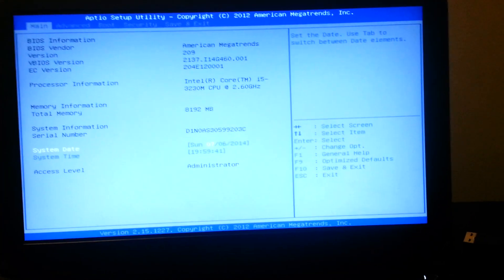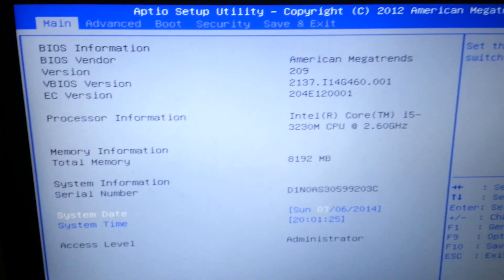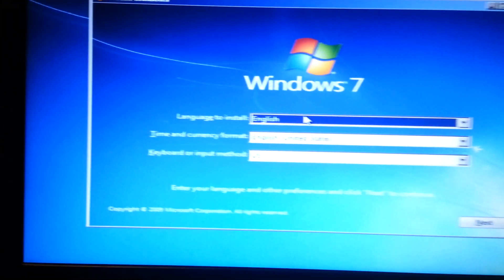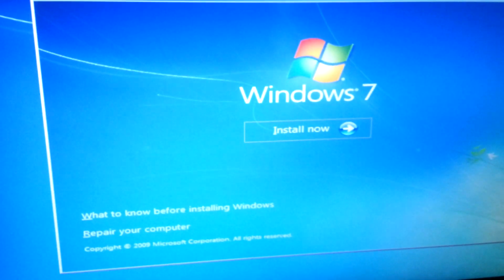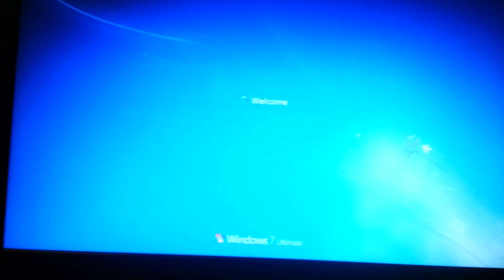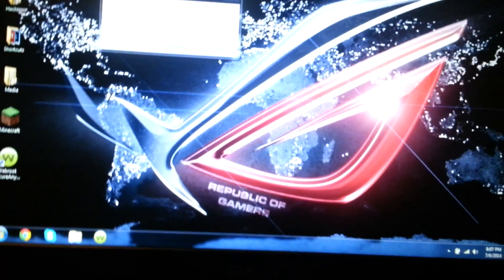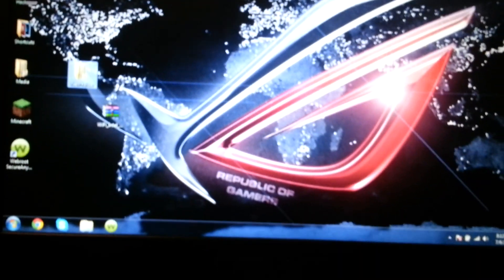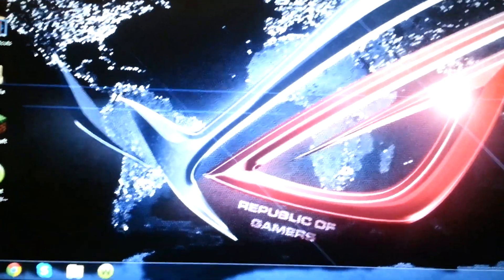How to install Windows 7 on Asus G46VW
*I take no responsibility for what you do to your own computer and any damages you make to your computer*
Directions before installing Windows 7:
You must disable Fast boot and Secure boot within the BIOS. You must also enable Launch CSM in the BIOS. [In order to get into the BIOS you must have your computer off to start with. As soon as you press the power button you have to spam both Delete button at the same time until you get into BIOS]

As you install Windows 7 it will Error you out saying that the partition is not GPT valid or something along those lines. You need to restart the installer but before you press Install now you want to go ahead and press or Shift+F10 and then the CMD will open up from there you will want to do these steps...
Steps:
-type in "diskpart" without the ""
-press Enter
-type in "select disk 0" without the ""
-press Enter
-type in "clean" without the ""
-press Enter
-close down the command window and then start the install

Drivers:
-Intel HD Graphics 4000
Keyboard Drivers (TouchPad)
Wifi Drivers (In the Zip file look for the Win7 folder and install that version)
Chipset Drivers (It is on the official site and it works for Windows 7)
Audio Drivers for RealTek (On the official site (It works for Windows 7))
Micro USB MultiCard Reader
ASUS USB Charger Plus
Broadcom BlueTooth driver
Intel Rapid Storage Technology driver